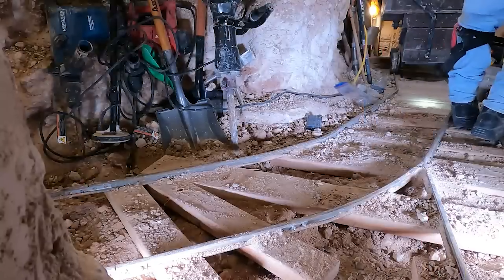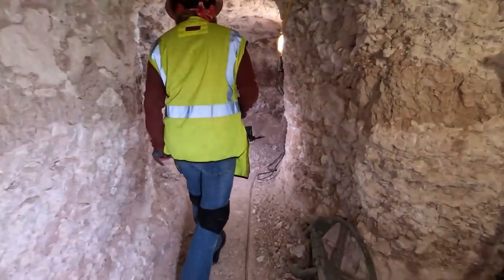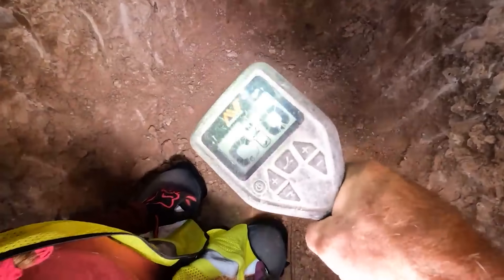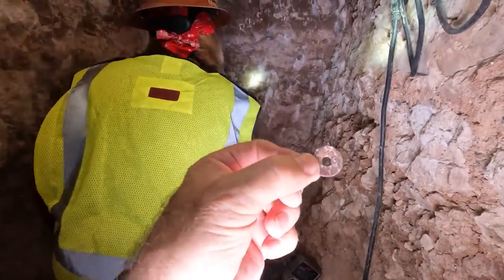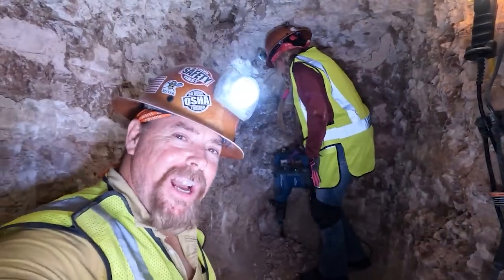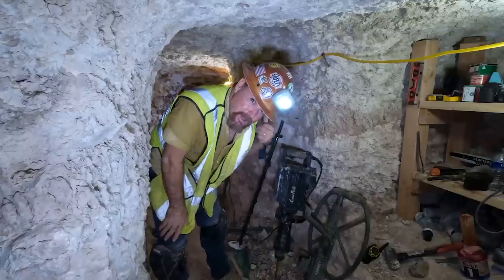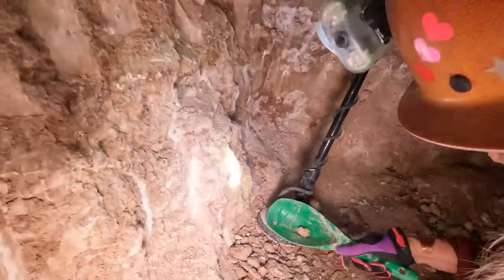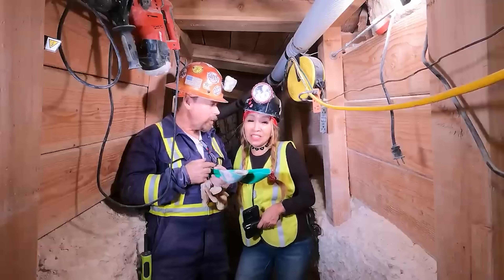My Wife found a Huge Placer Gold Deposit Digging a Secret Tunnel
Join geologist Jeff Williams and his wife as they find a huge placer gold deposit while digging a secret tunnel using a Minelab Gold Monster 1000 metal detector. This is one of many nuggets found in the underground potato patch.

 ( paid link's )
Gold Panning Equipment :

Mining Tools:
2 mode Light for Hard Hat